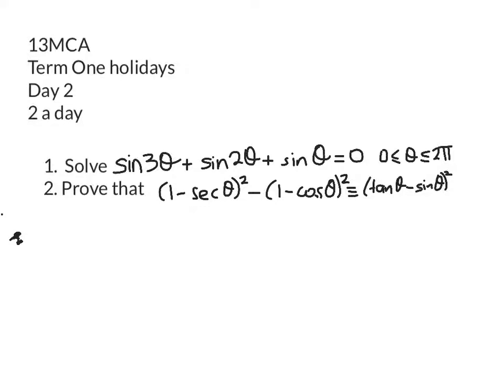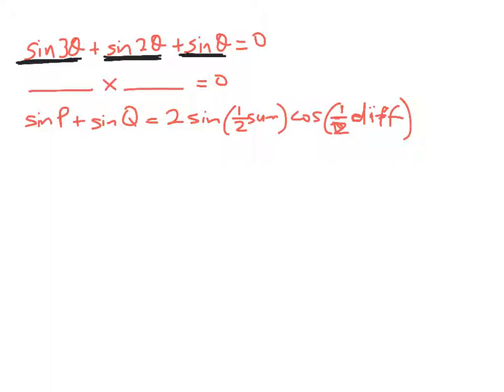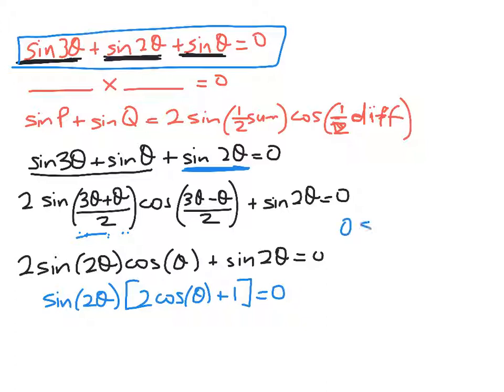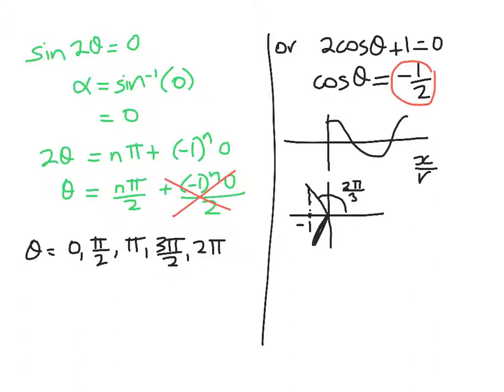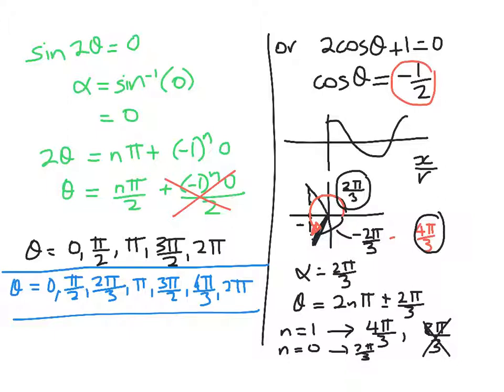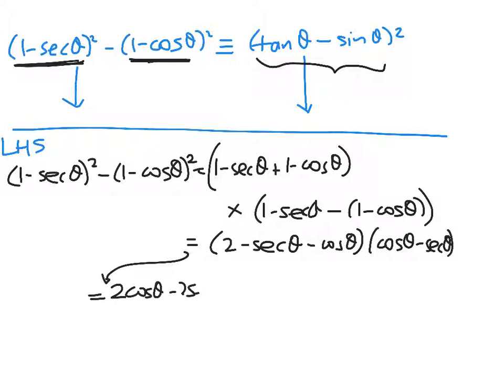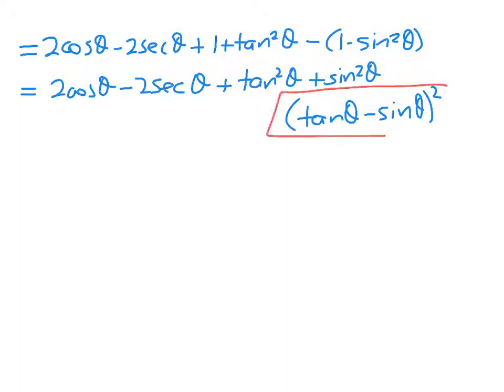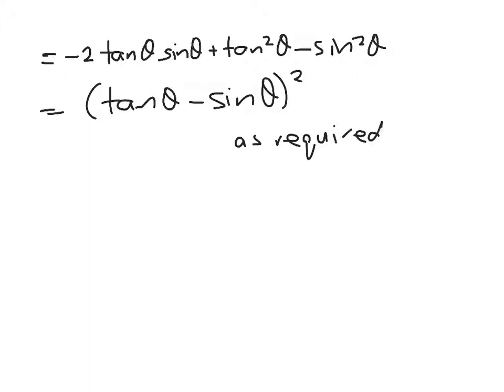13MCA Term One holidays - Day 2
Trig. Equation (sum to product). Identity.